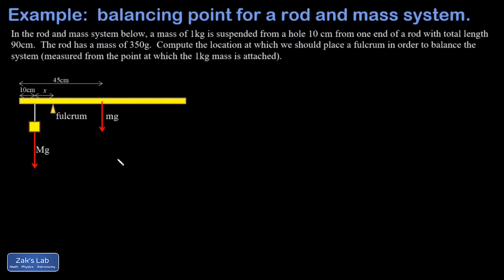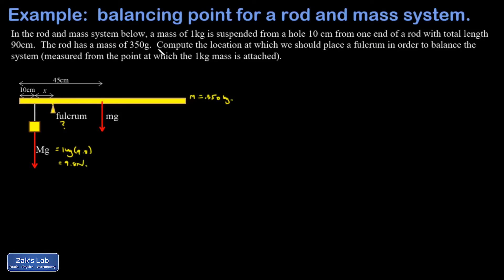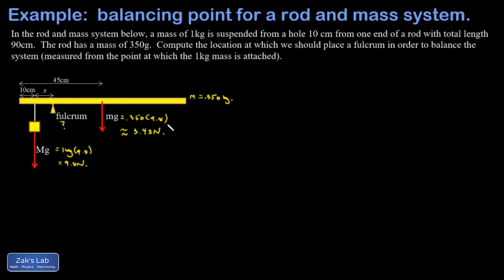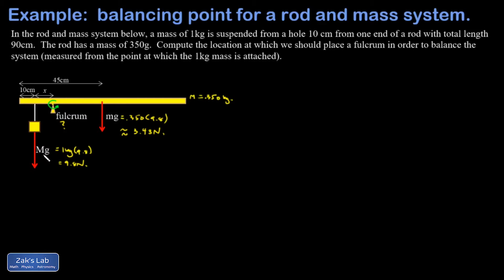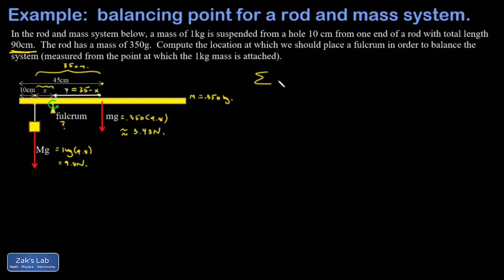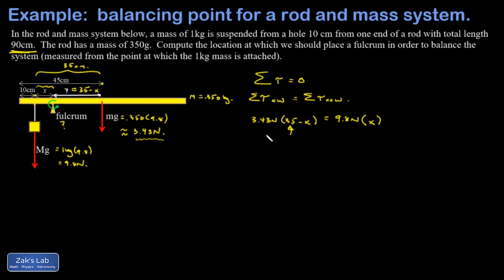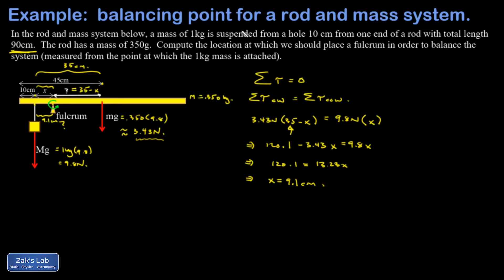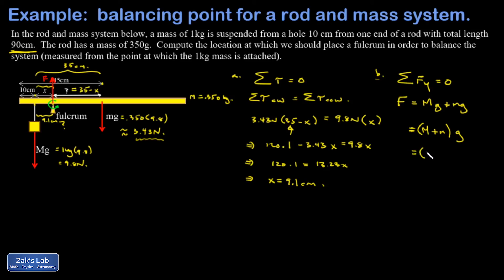Mass and rod on fulcrum equilibrium problem. Balance point of mass and stick system on a fulcrum.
A classic rod and mass system static equilibrium problem!

In this mass and rod on fulcrum equilibrium example, we use net torque to compute the balancing point of a heavy rod and mass system.  The stick and hanging mass balance point calculation is tricky, because we have to put in the distances to the hanging mass and the center of mass of the heavy stick as unknowns in terms of a variable x.  When we balance torques, we are able to solve for x and find the balance point of mass and stick.  After finding the balance point of mass and stick system, we apply the vertical force equation to compute the upward force exerted by the fulcrum for the static equilibrium mass and stick on pivot problem.